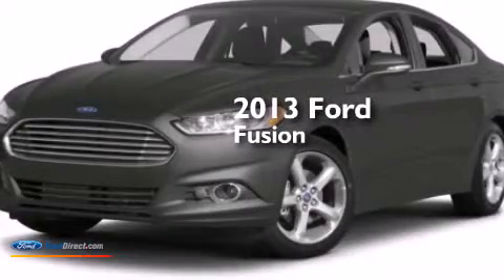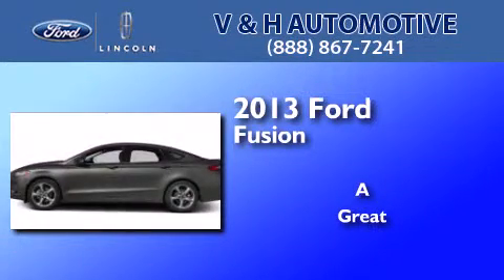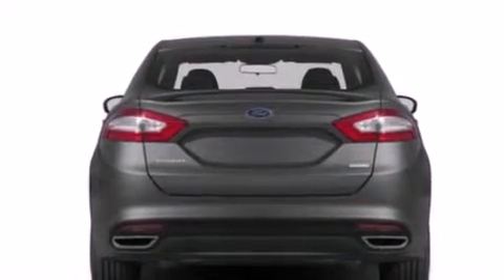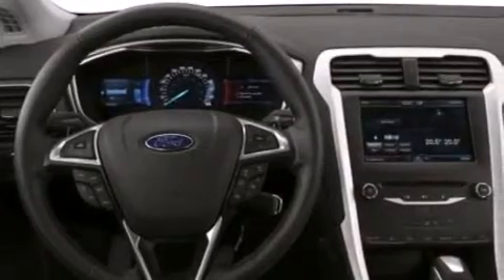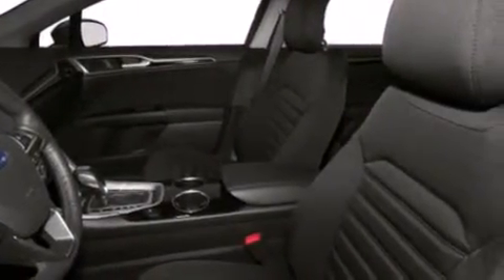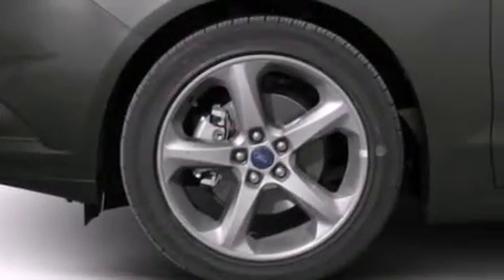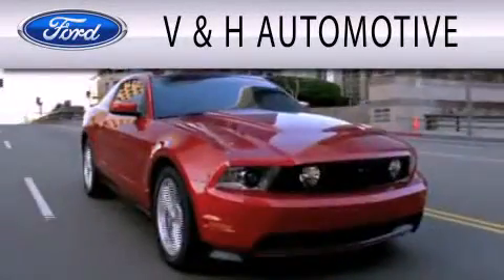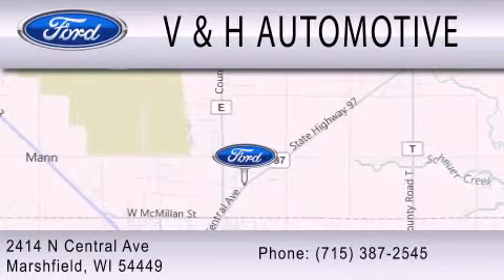2013 Ford Fusion Marshfield WI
We are proud to present this 2013 Ford Fusion . We have been honored to serve the Marshfield WI area , we promise that your experience at our dealership will exceed your expectations ! Year : 2013 Make : Ford Model : Fusion Engine : 1.6L I4 16V GDI DOHC TURBO Exterior : RED Stock : 61310 VandH Automotive N. Central Avenue Marshfield , WI 54449